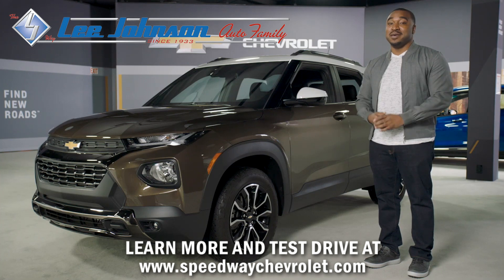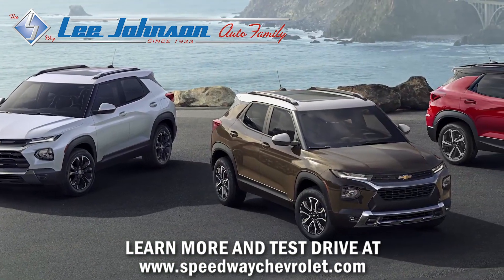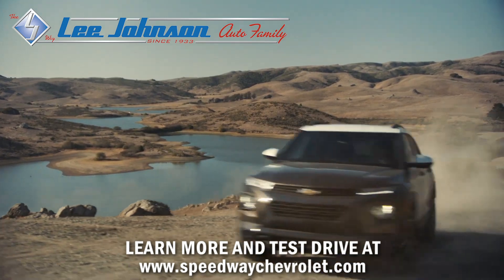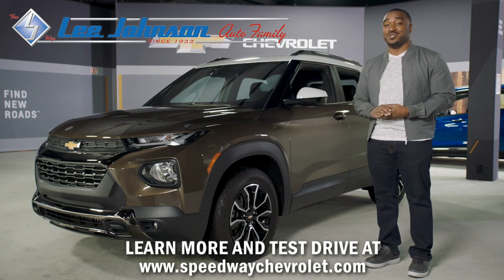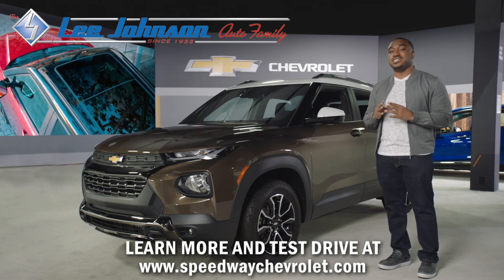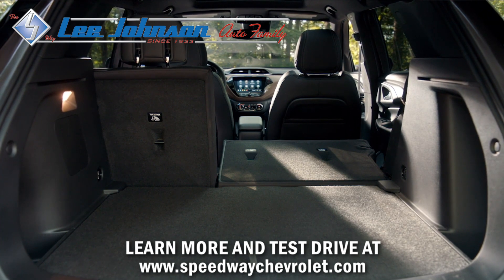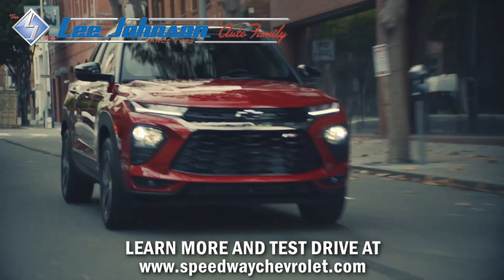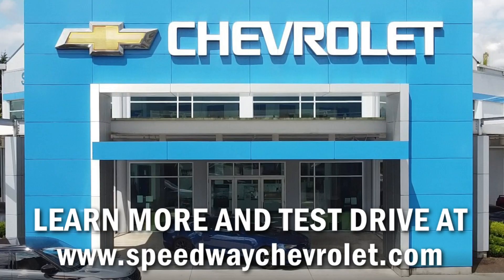Chevy MyWay 2021 Trailblazer Walkaround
Get a deeper look at the 2021 Chevy Trailblazer, after you watch this video you can schedule a test drive We also offer you top dollar for your trade-in and a tax credit for your trade.